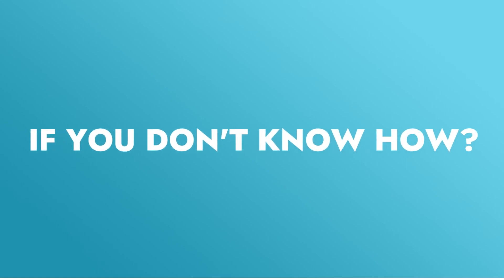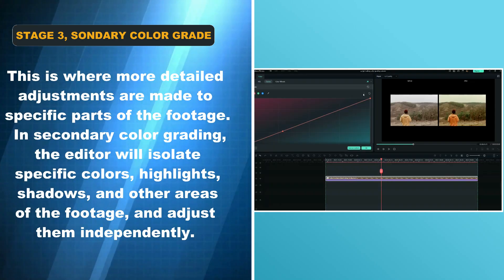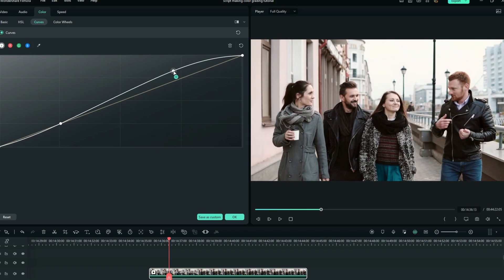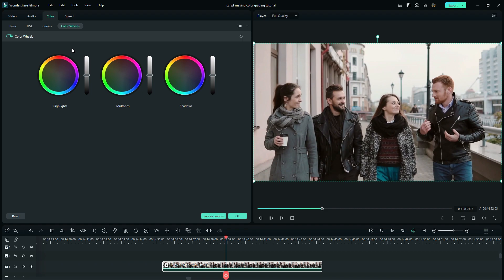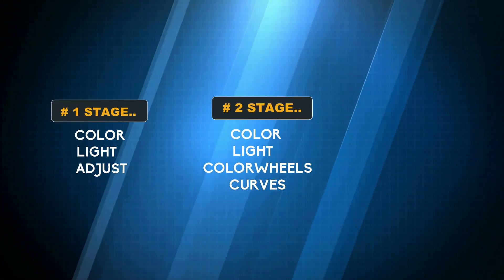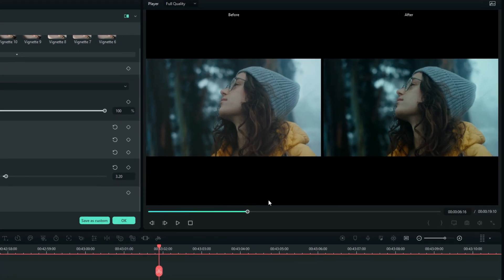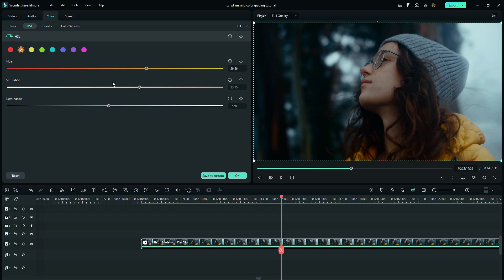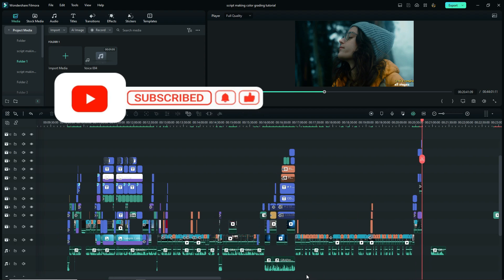Color Grading Complete Guide in Filmora 12 | Theory with Perfect Examples!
Hello my fellow editors❤, i got the most similar, relevant tutorial that i created with the same amount of effort in terms of researching the accurate information needed

 This is a complete color grading tutorial. you will learn how to use curves, color wheels etc.